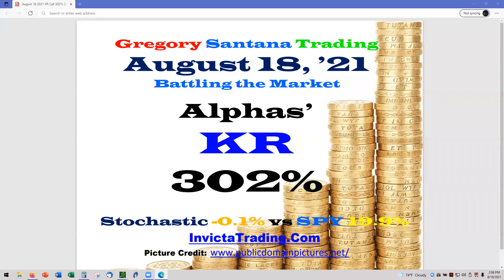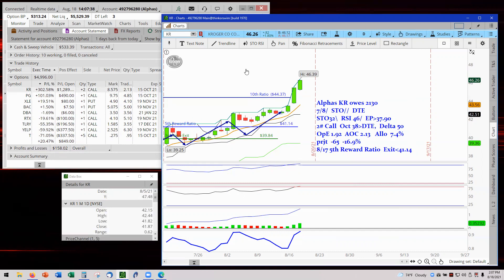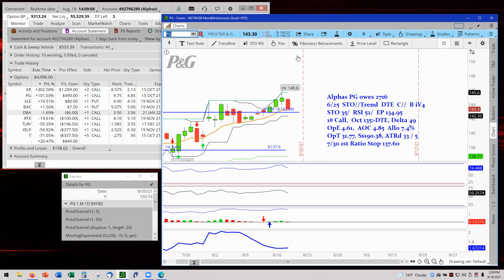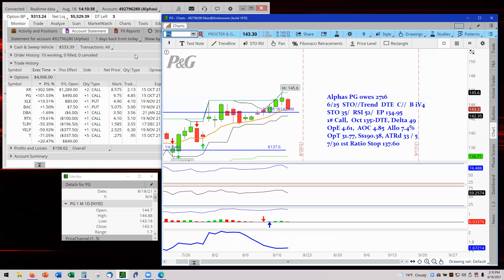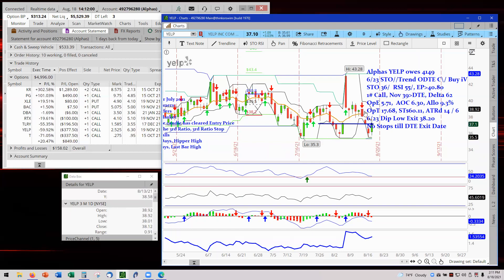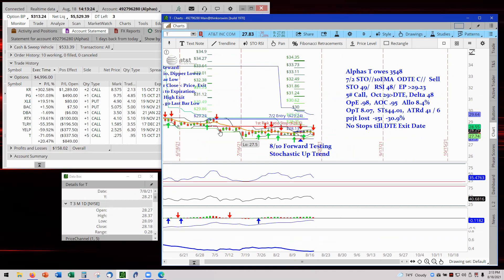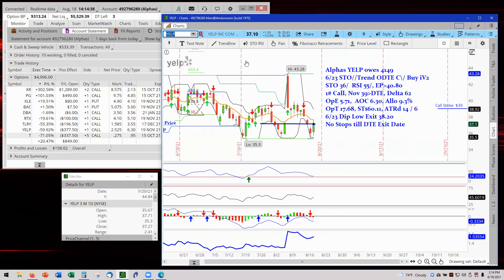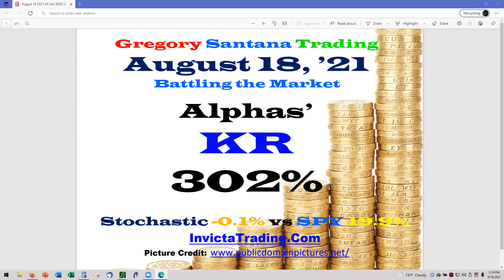August 18 2021 KR Call 302%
Lesson: Problem with DTE Trading Plan
KR's Call at 302%, thus, staying to the plan of DTE with the danger of Time Decay as we enter the less than 60 Days to Expiration. PG's Call at 101% was a small pull back, yet, was able to keep membership in the ROI 100% Club. XLE's Put at 19% getting past the 1st Reward Ratio. Because this a put trade, not DTE, therefore, any opportunity to keep profit is going to be engaged. YELP, TLRY & T keep dragging the Stochastic down, behind the SPY. TLRY was not able to break current resistance, yet, it is still kicking. TLRY will be covered in the next video.

0:00   Stochastic vs SPY
0:25   KR at 302% - Keep to the DTE Plan
2:00   PG at 101% - Exit is still 1st Reward Ratio
3:00   The DTE Danger
4:50   YELP, What if Exit at prior 1st Risk Ratio
6:45   ATT holding
8:40   XLE Put, 1st Reward Ratio Exit